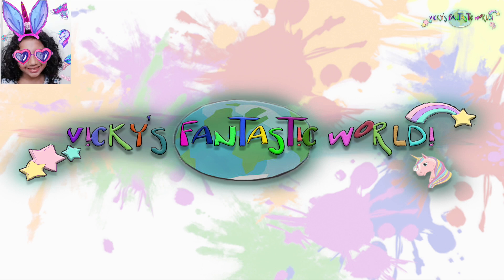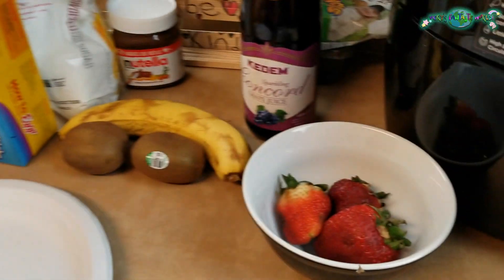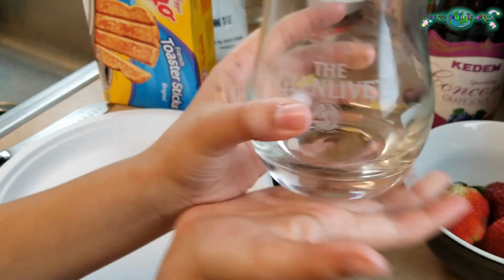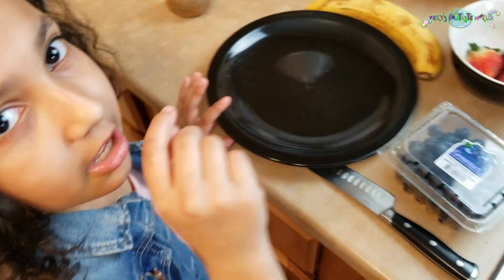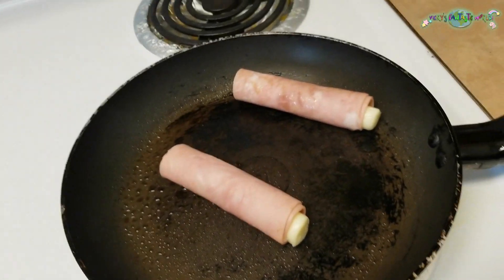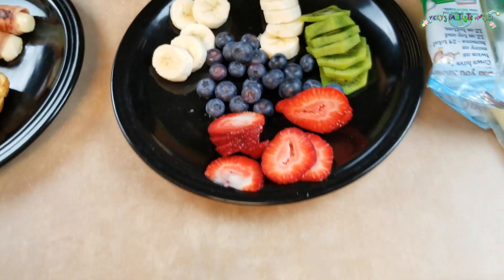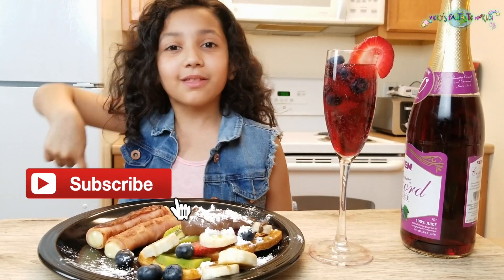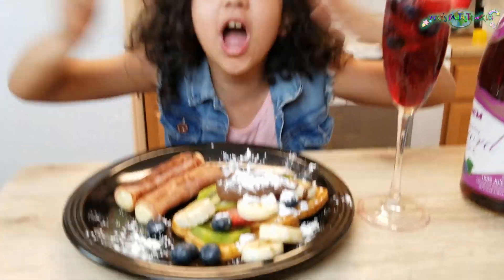Makes this mother's day unforgettable ( KIDS CAN MAKE ) / Breakfast 🍳ideas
This video is about Mother's Day Tasty Breakfast DIY - You can Do it!!